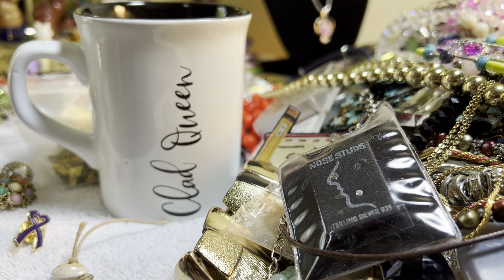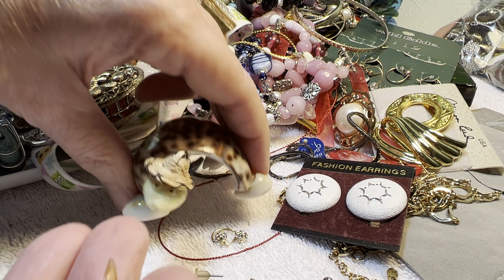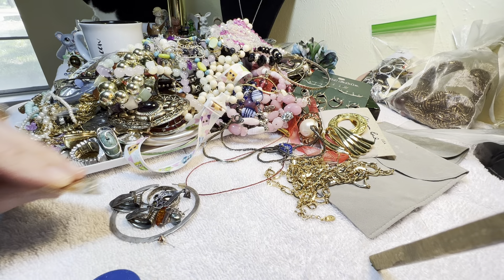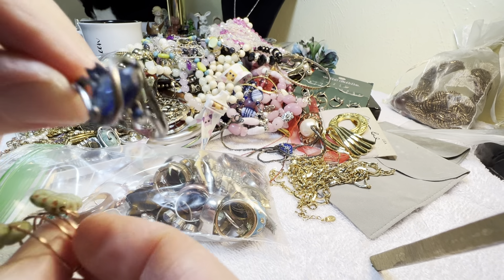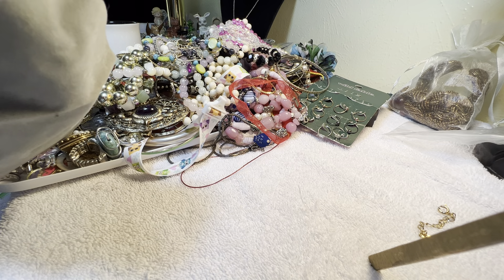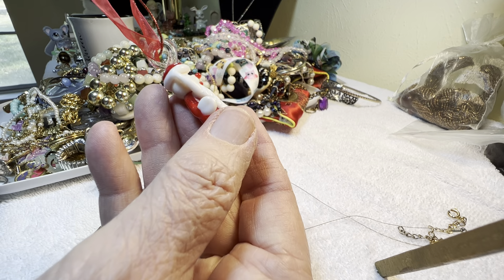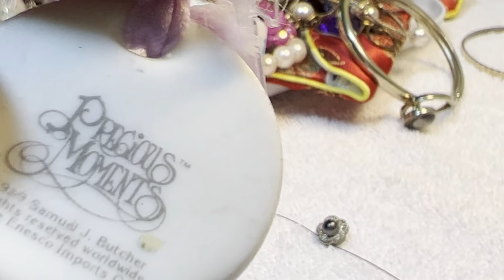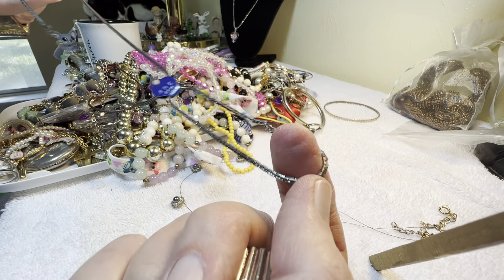Sunday jewelry friend mail